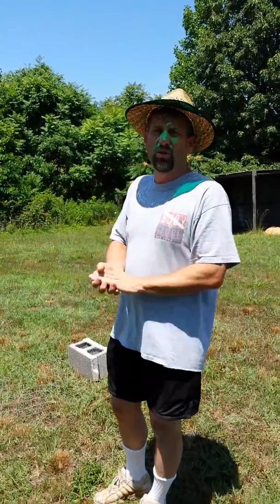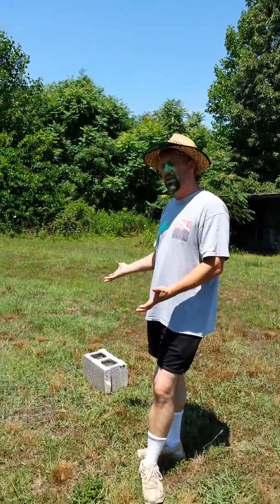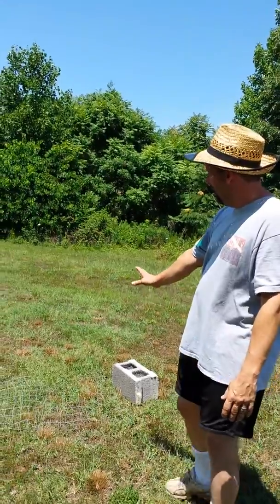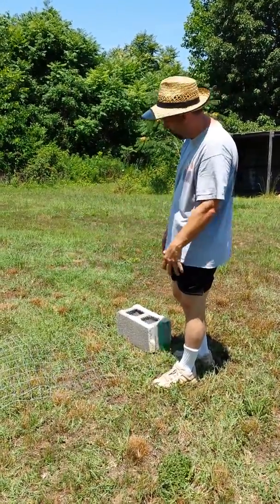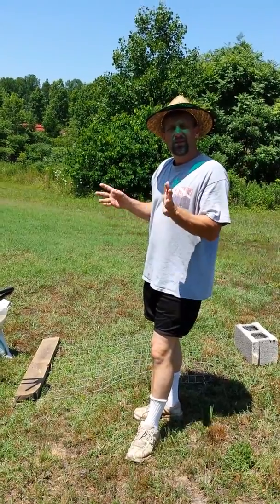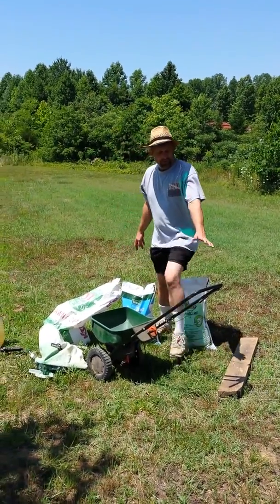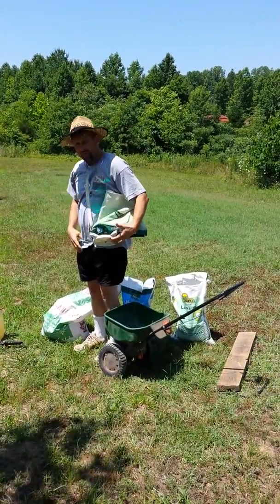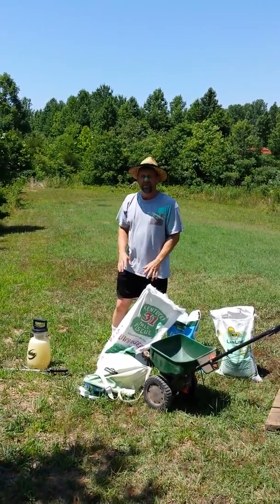Seeding a Pasture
Some tips on converting an acre of dirt to a grass pasture useful for a goat or other livestock.